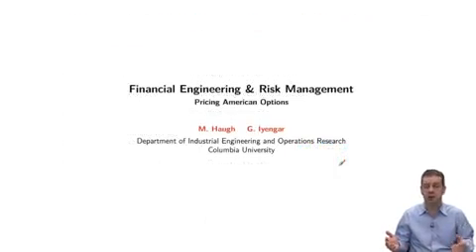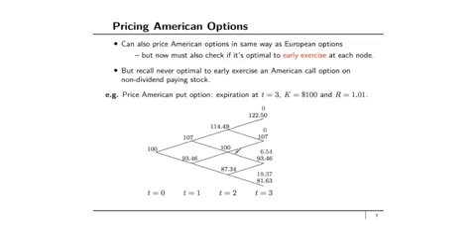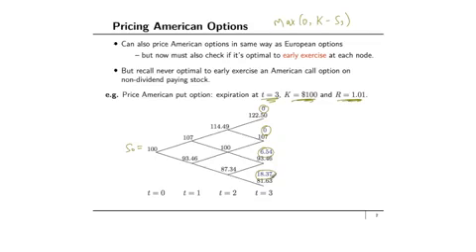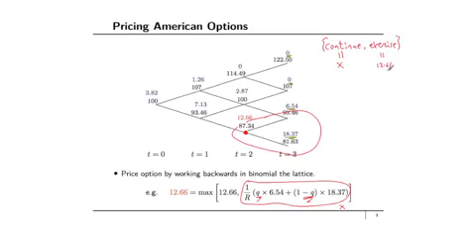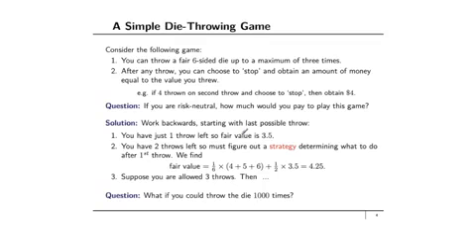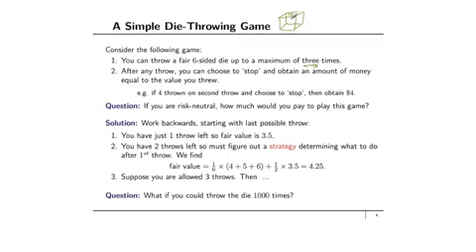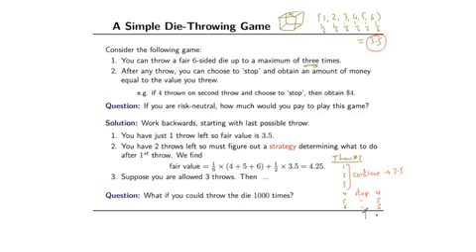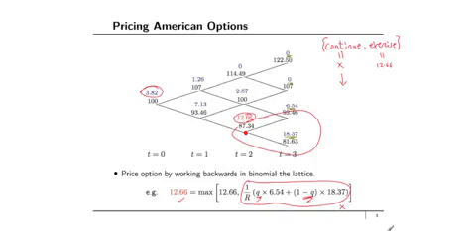financial engineering & risk management : pricing American options